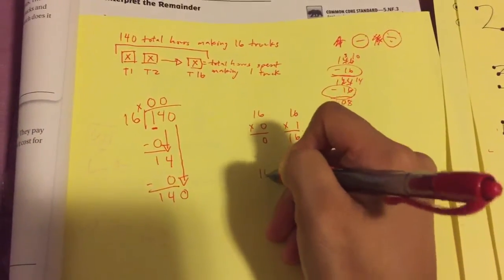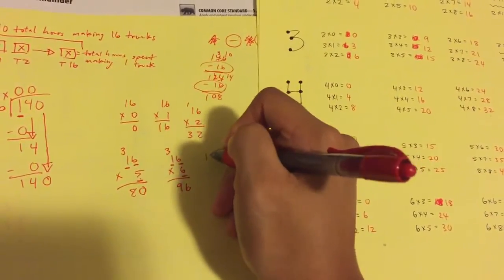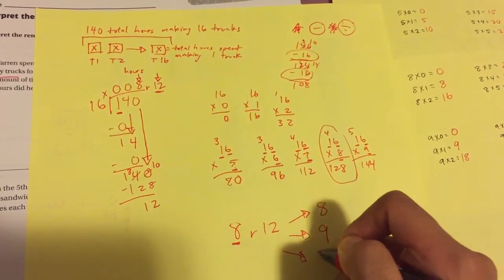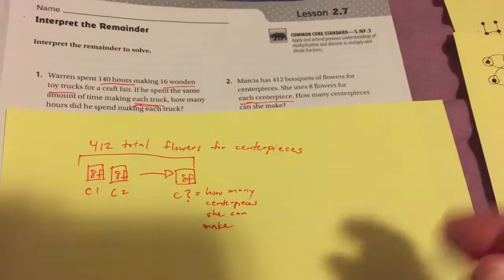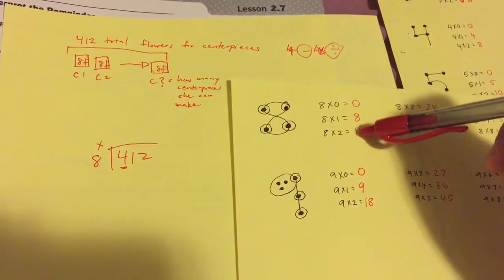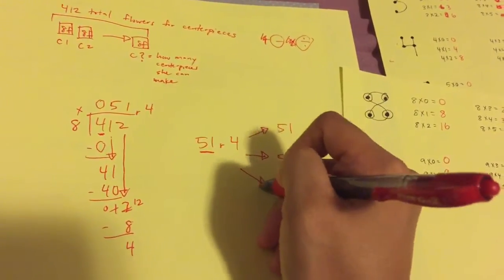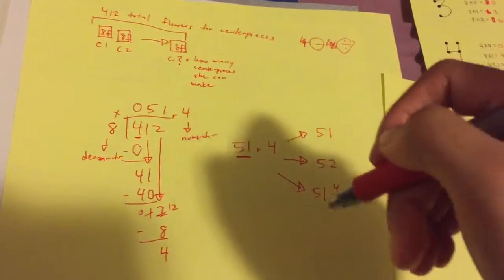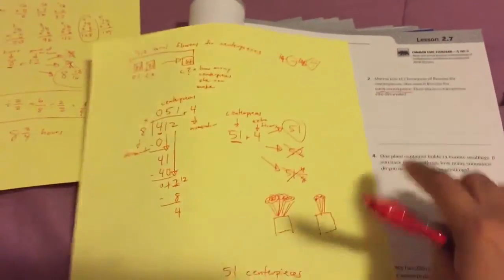2-7: Interpret the Remainder